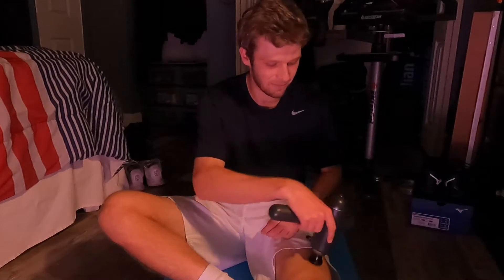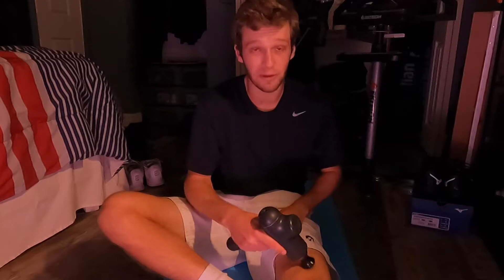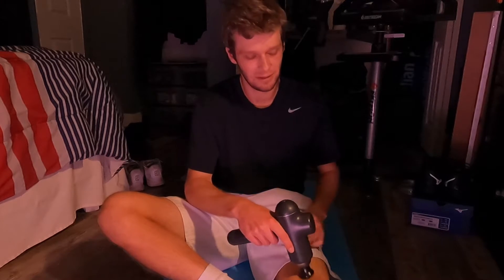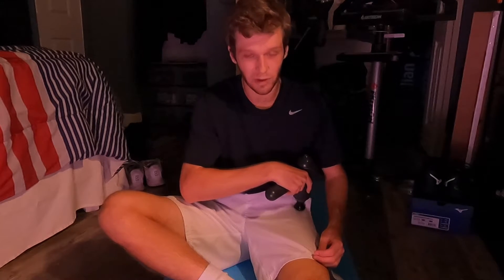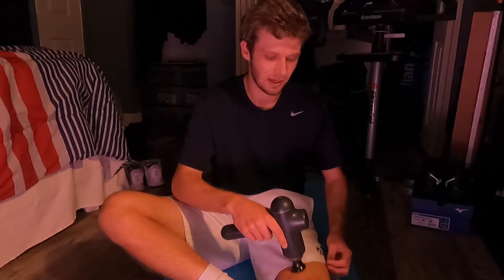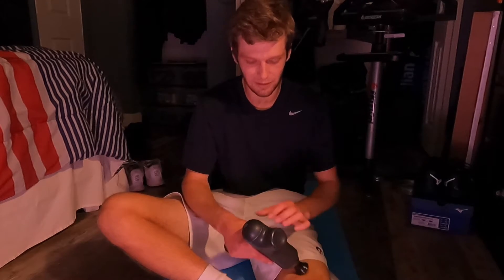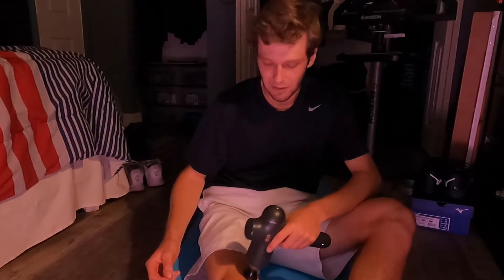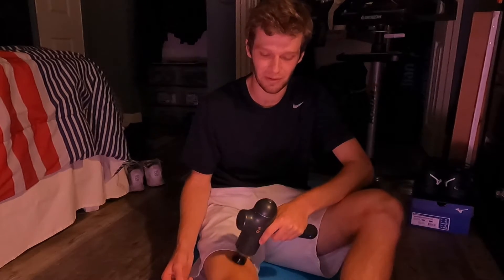Tennis Fitness Day 16 : 2 a Day and First Day With a Trainer!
Light ab session followed by a heavy leg session with my good friend and personal trainer, Eric! Got a good workout in and I know I'll be feeling it tomorrow. One more step towards my dreams!